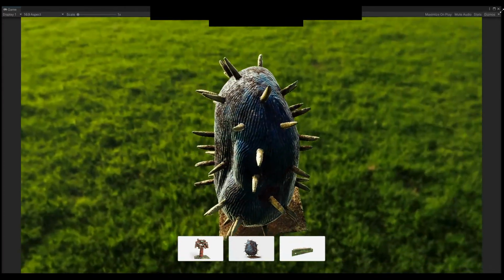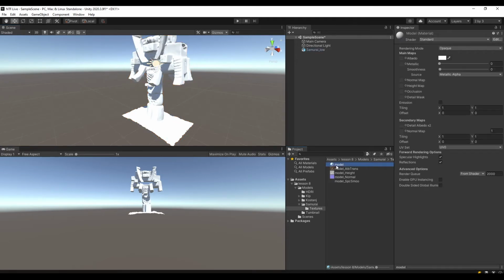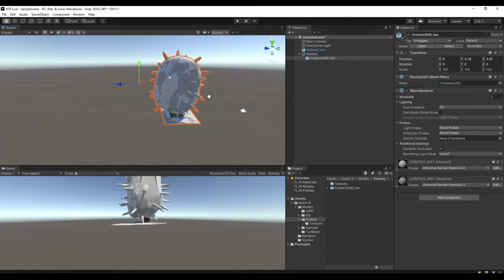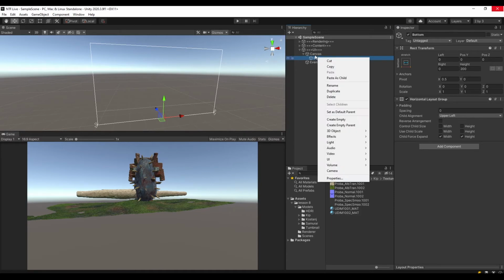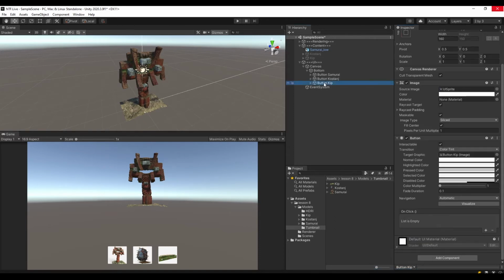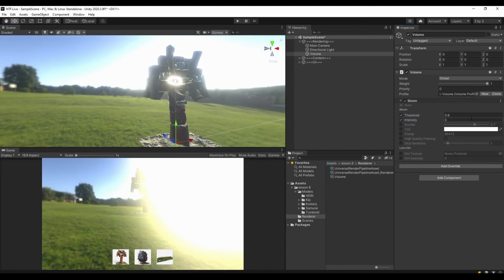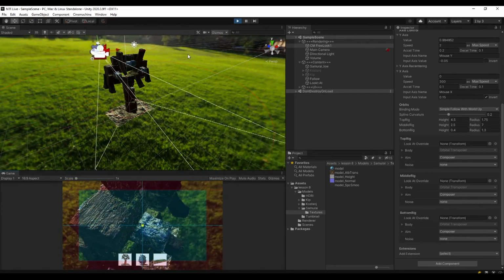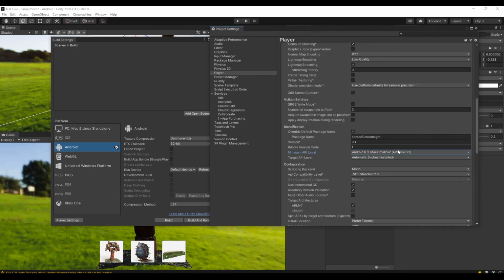Substance Painter Series. Lecture 08 - UNITY 3d